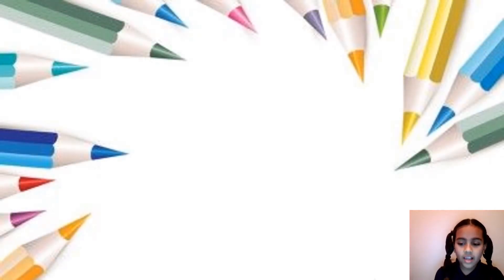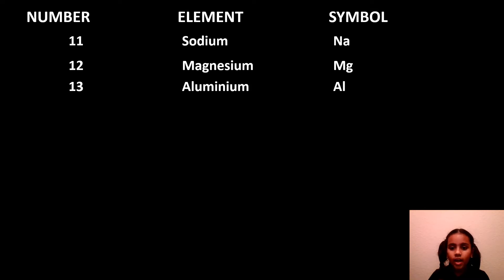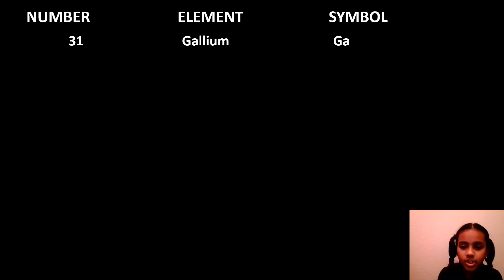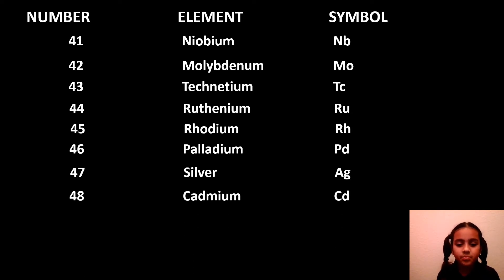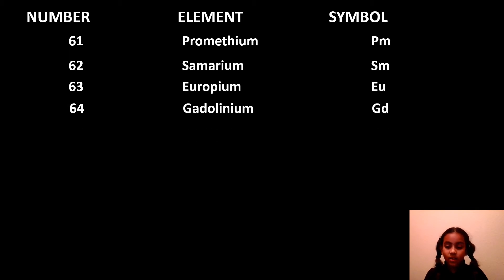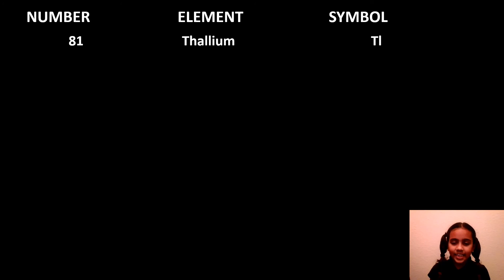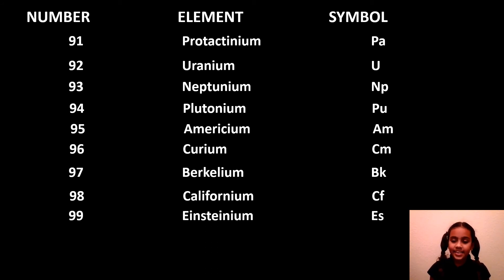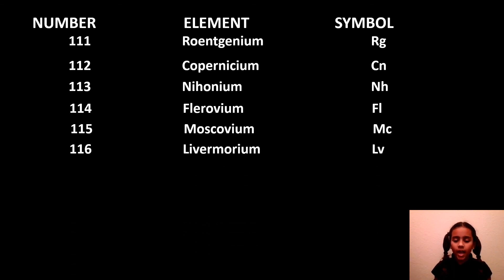PRONUNCIATION OF 118 CHEMICAL ELEMENTS.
This video is about all Periodic Table elements pronunciation.
0:00 Introduction
0:19 Hydrogen
0:57 Sodium
1:30 Scandium
2:08 Gallium
3:58 Promethium
4:30 Lutetium
5:03 Thallium
5:39 Protactinium
6:14 Mendelevium
6:50 Roentgenium Copernicium